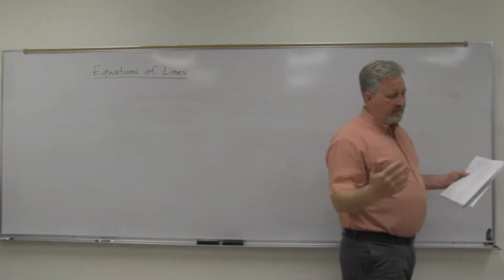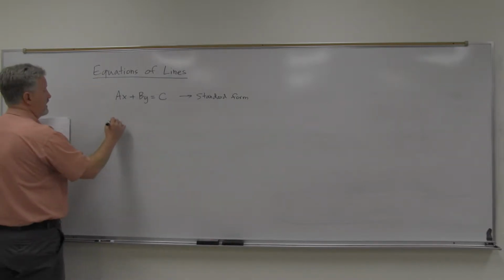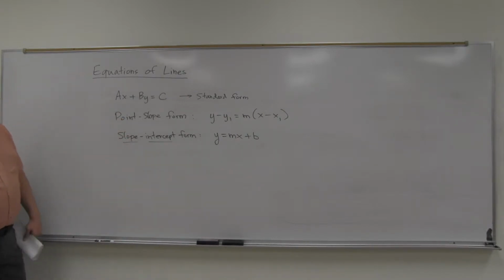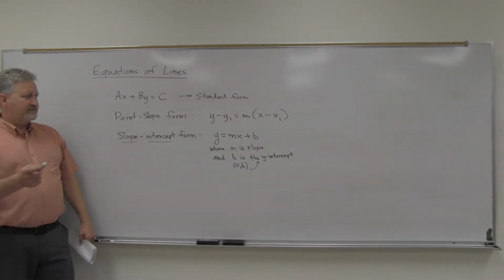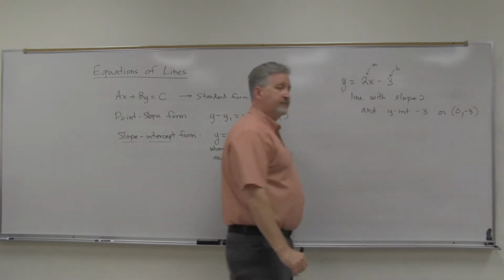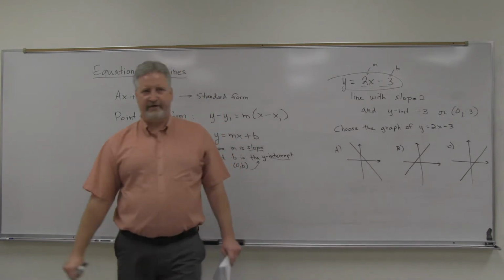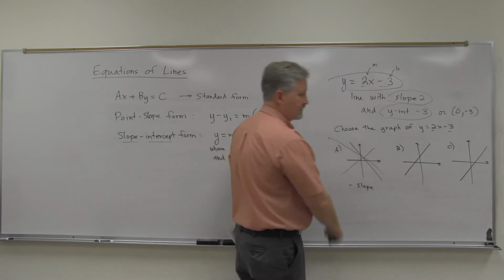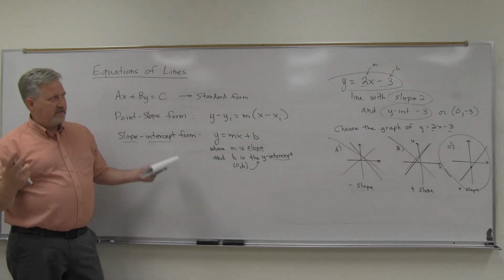MTH 130 Sec 8.3a Equations of Lines